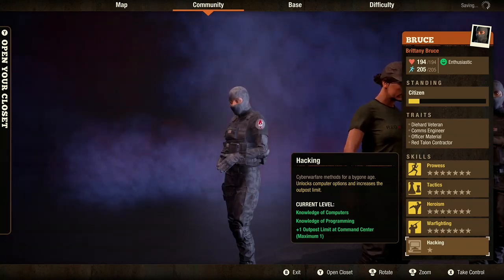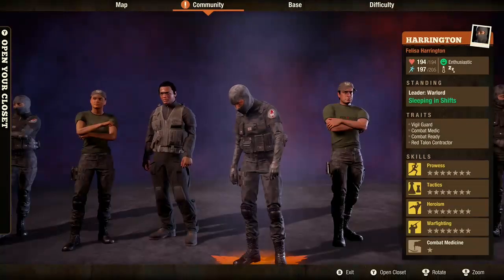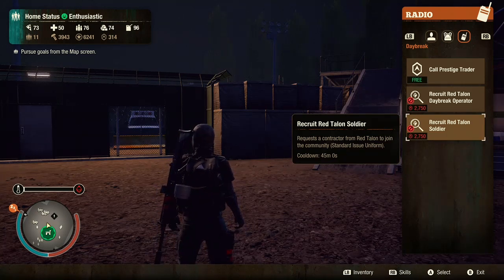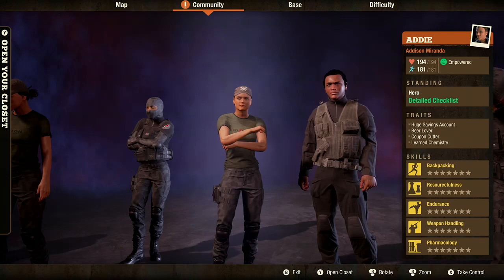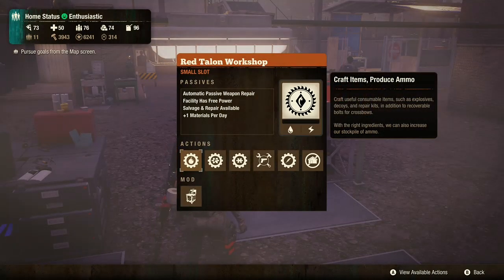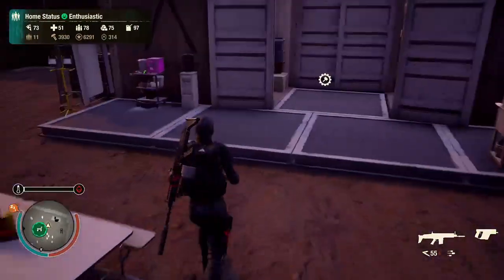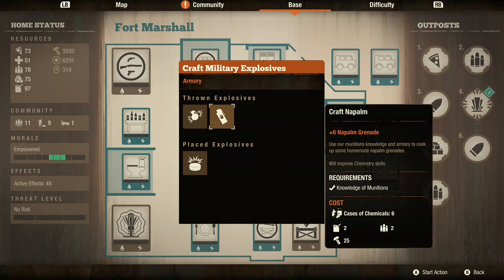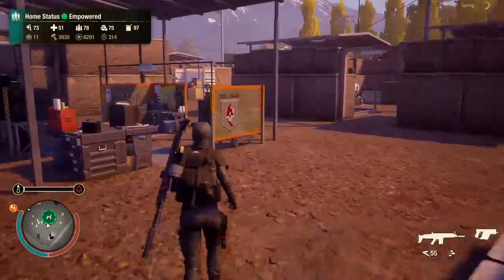State of Decay 2 lethal group red talon tips